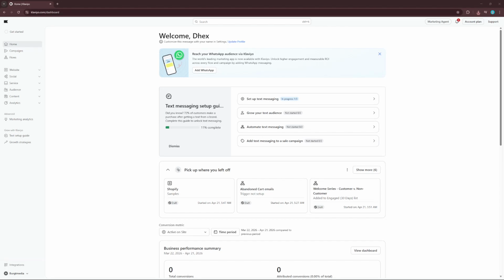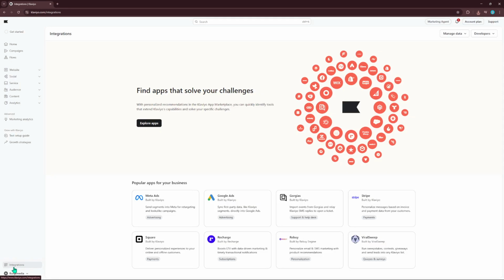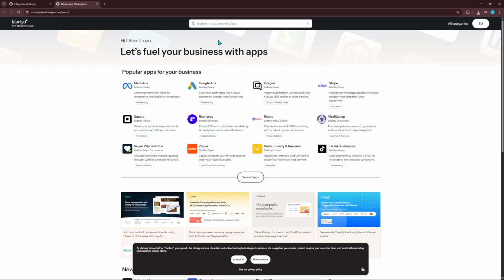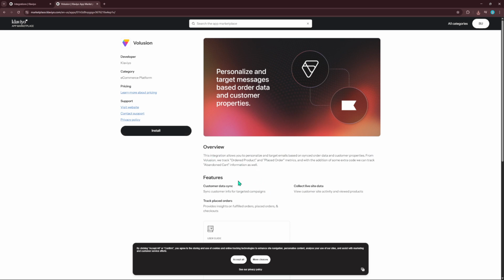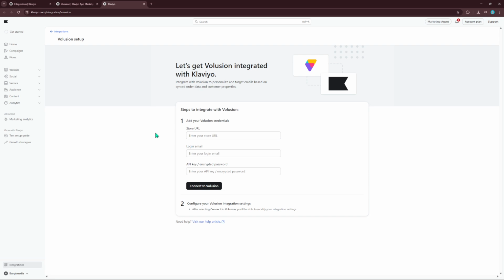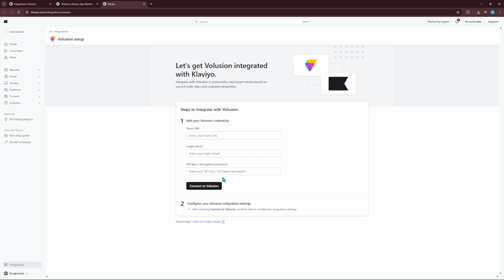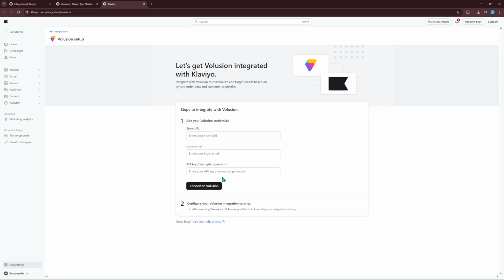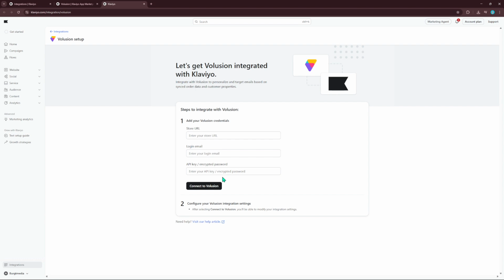How to Integrate Klaviyo in Volusion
In this video, I’ll show you how to integrate Klaviyo with Volusion.

The method is very simple and clearly described in the video. By following all the steps, you’ll easily learn how to connect Klaviyo with Volusion for email marketing automation and customer data synchronization.